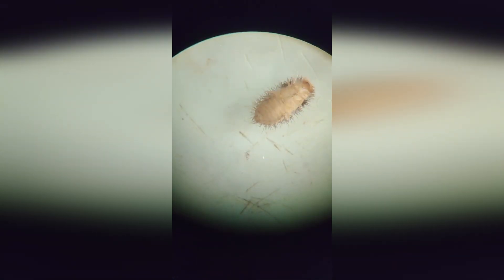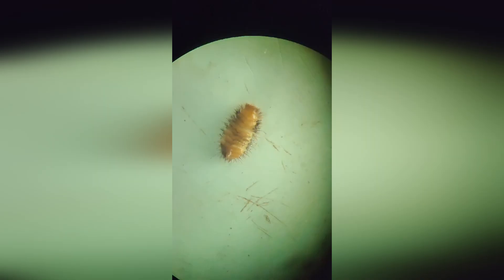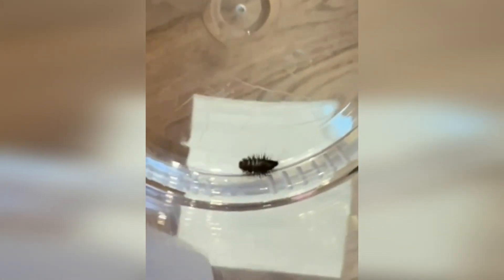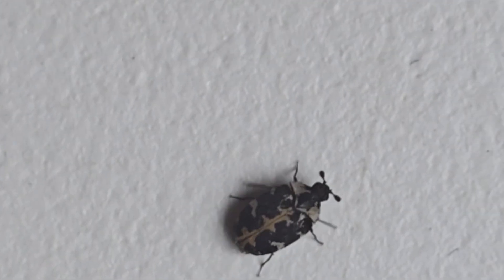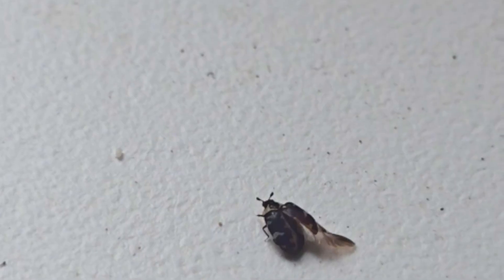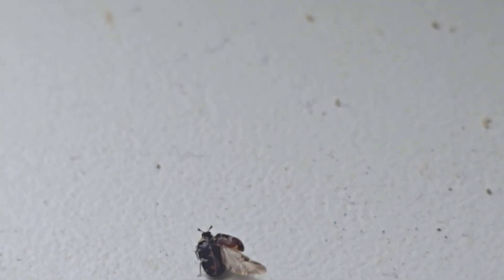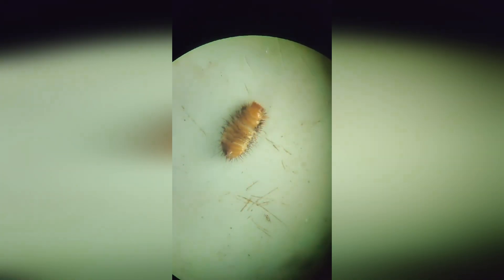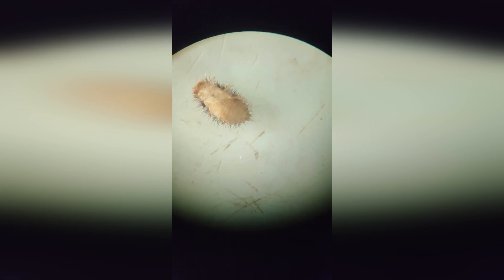Carpet beetle larva and adult common carpet beetle Anthrenus scrophulariae in the house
This is what a carpet beetle larva of the genus Anthrenus looks like under a microscope. And here is an adult beetle, into which this larva will soon turn.

For identification of your bugs send photos and videos of them to the email listed

0:00 A carpet beetle larva caught in an apartment and captured on photo and video under a microscope. Shots of the larva from all sides: on the back and on the legs.
0:09 How do the Anthrenus larvae differ from the larvae of skin beetles from other genera?
0:16 Characteristic coloration of carpet beetle larvae. What does it depend on? When are anthrenus larvae light brown? Black larva from another apartment.
0:44 What does an adult beetle that this larva might turn into look like? What species this larva can belongs to: Anthrenus verbasci, Anthrenus museorum, Anthrenus flavipes, or the other?
1:04 Adult common carpet beetle (aka buffalo carpet beetle) Anthrenus scrophulariae. The sizes of these bugs.
1:16 What do carpet beetle larvae eat in a house, and what do adult beetles feed on? How dangerous are larvae, what damage can they do if they live in a couch or bed? Can they damage clothes?
1:30 What to do with such beetles and their larvae in the house and how to get rid of them?
1:39 How can you identify insects that don't look like these larvae?